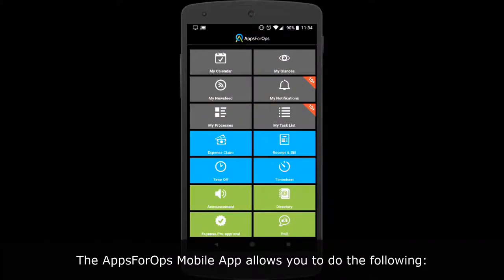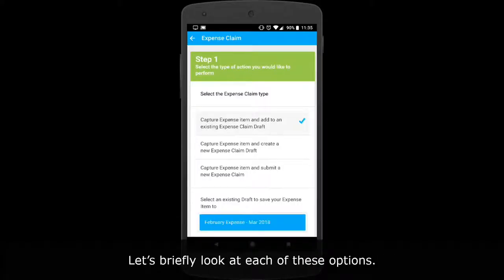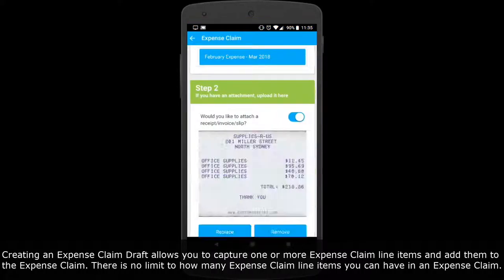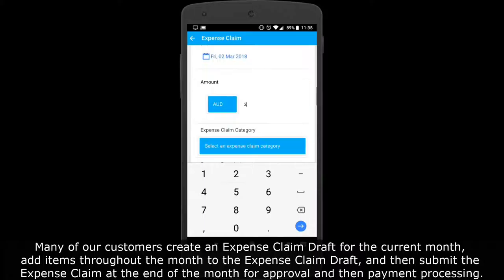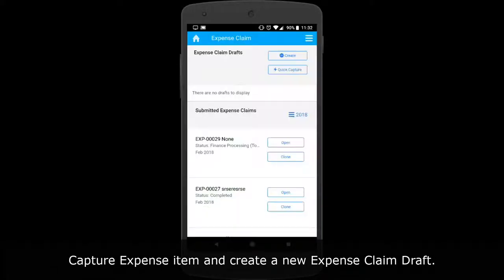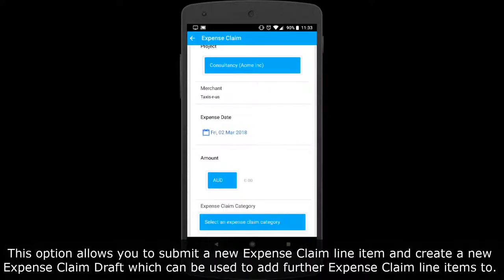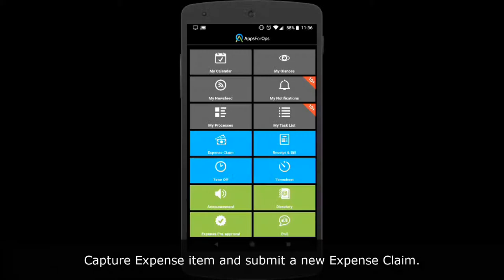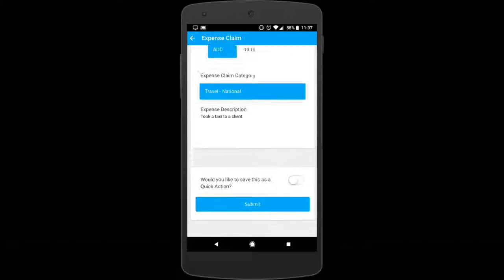AppsForOps - How to use Expense Claim Drafts on the AppsForOps Mobile App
AppsForOps aims to increase efficiencies for small and medium businesses by providing a suite of integrated business apps which end users can could access anytime, from anywhere.